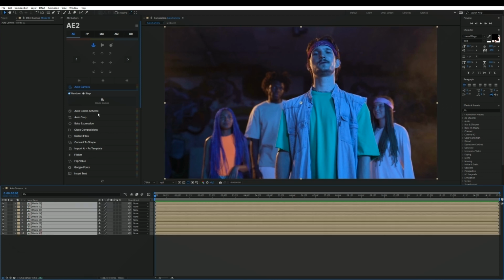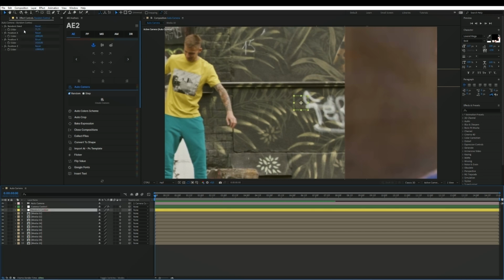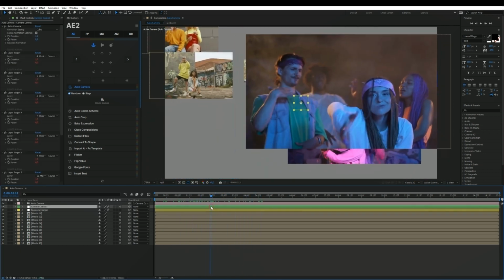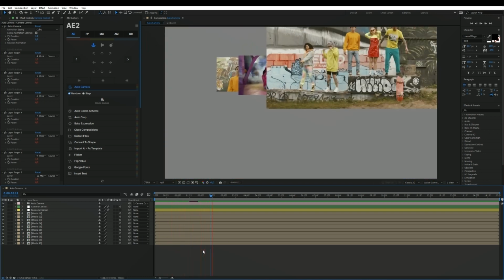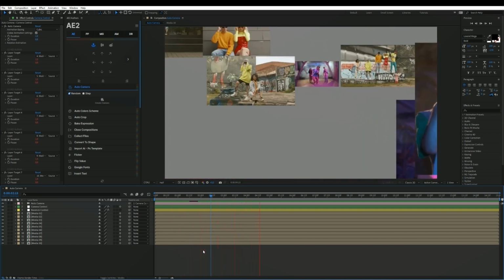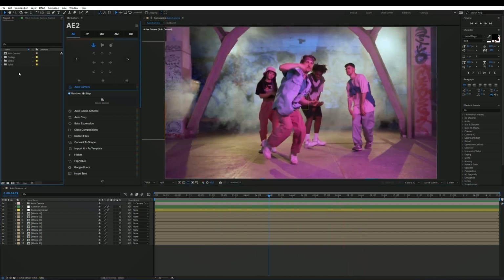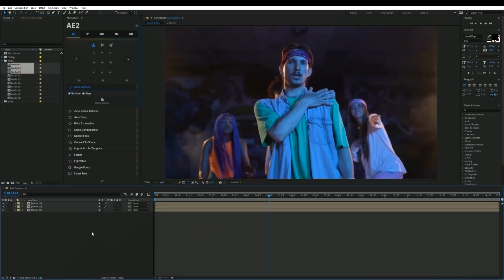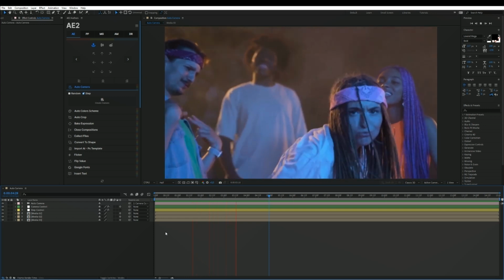Auto Camera in After Effects | Extension AE2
Unleash the potential of After Effects with AE2's Automatic Camera feature! This tool dramatically simplifies camera animation, making it accessible even for beginners. The Automatic Camera function creates an animated camera for selected layers and can randomly place layers in 3D space. With options like Random Control, you can adjust the randomness of layer placement and the camera's movement. Additional settings allow you to fine-tune the width, height, and depth of the spread of layers. The Camera Control layer provides customization for the camera animation and the order of animation between media. Whether you're creating intricate camera moves or simply looking to add dynamic motion to your projects, AE2's Automatic Camera feature offers a powerful yet user-friendly solution.